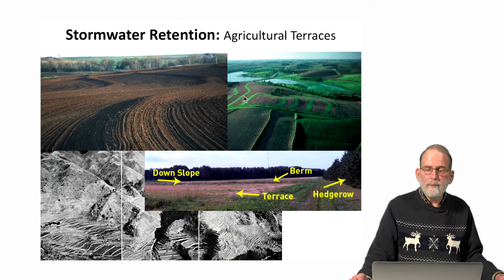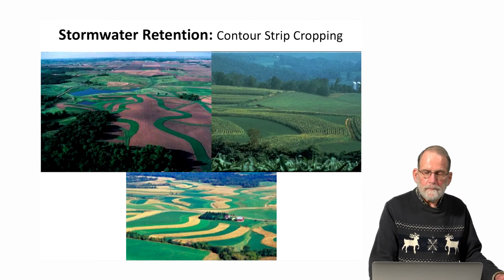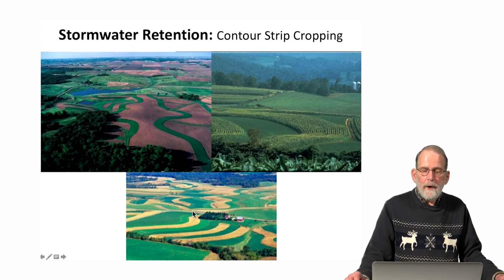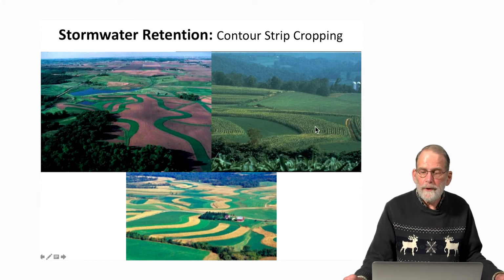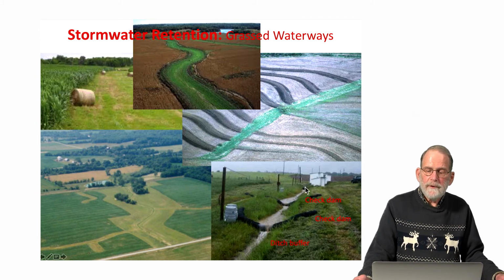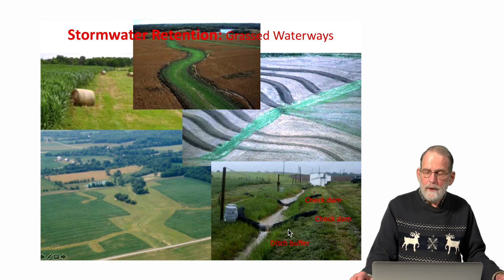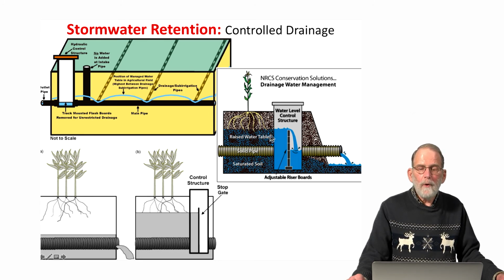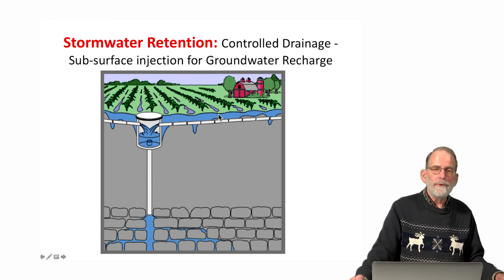Water Planning Strategies Part 8